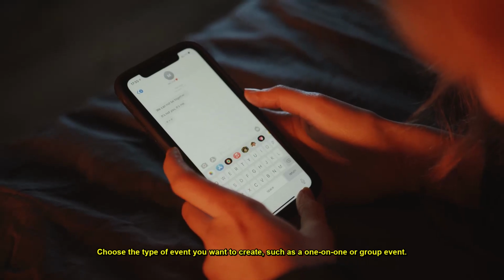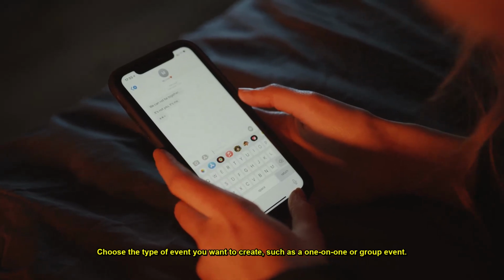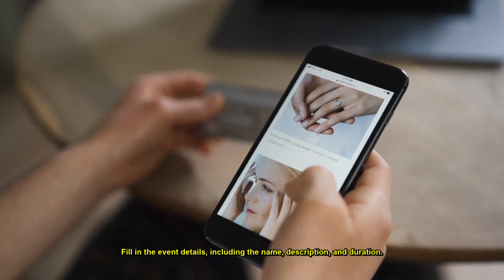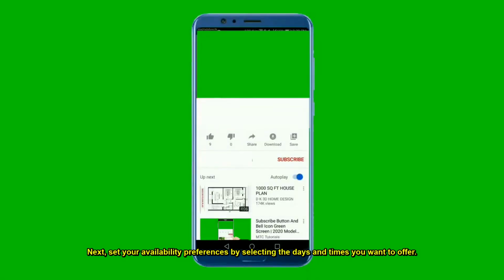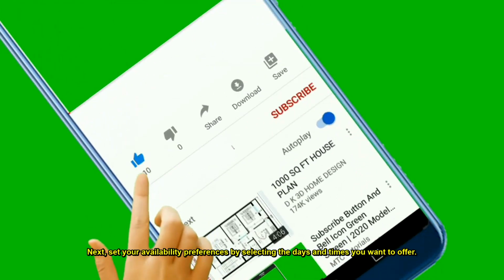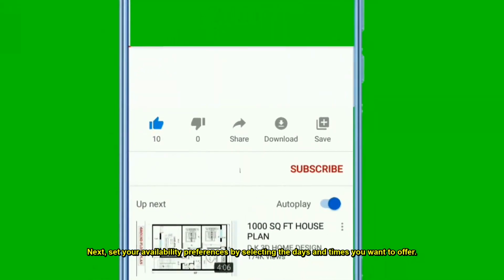How to configure Google Calendar appointment schedules with Calendly - Full Guide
In this comprehensive guide, learn how to seamlessly configure Google Calendar appointment schedules using Calendly! Whether you’re a busy professional or managing a team, this step-by-step tutorial will help you optimize your scheduling process and eliminate the back-and-forth of setting appointments. Discover tips on syncing your calendars, customizing your availability, and making the most out of Calendly’s powerful features. Watch now to streamline your scheduling and boost your productivity!